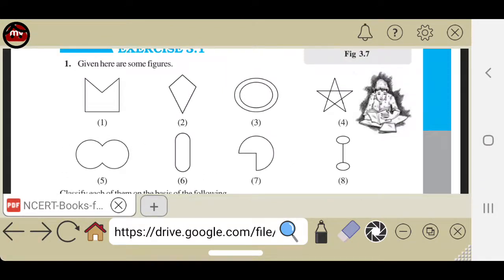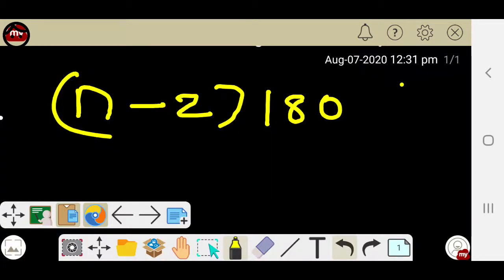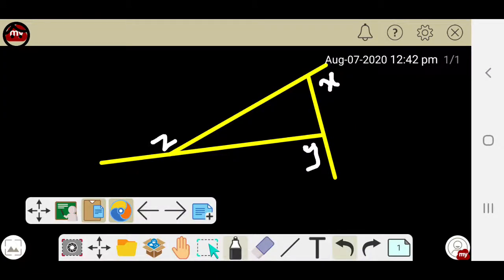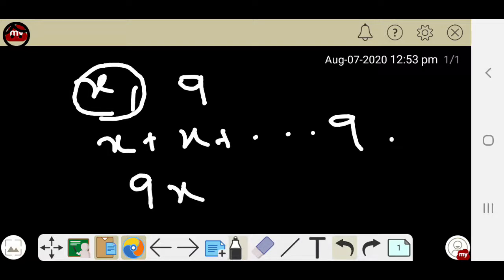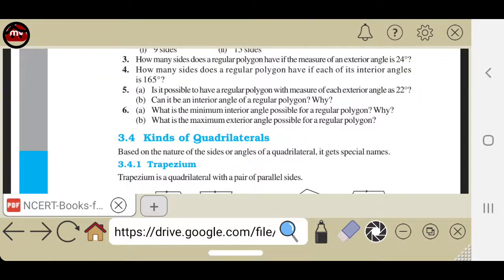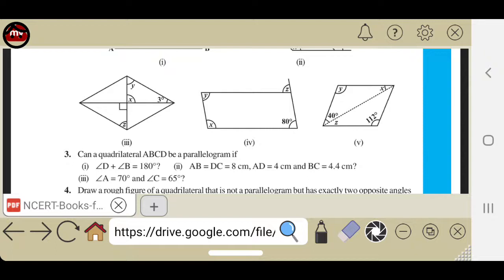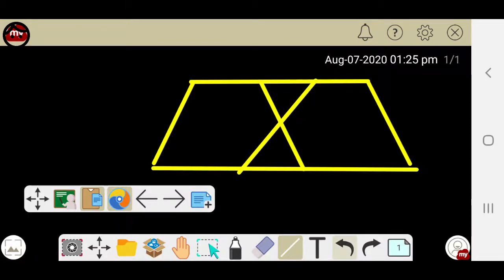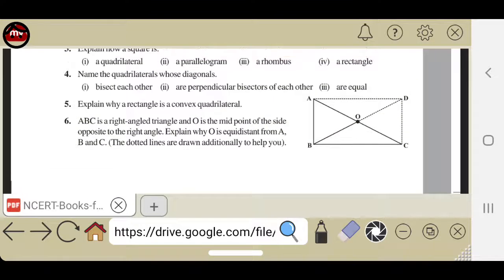VIII Standard chapter 3 PART2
This video  includes  answers  ofexercise  questions